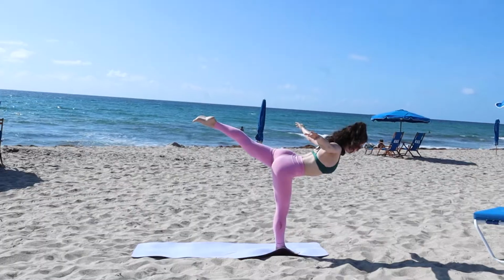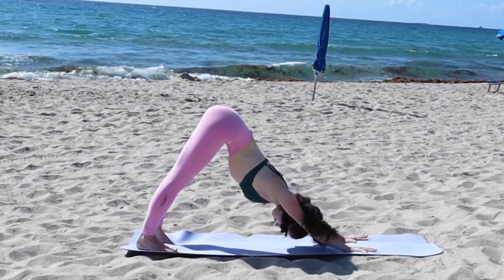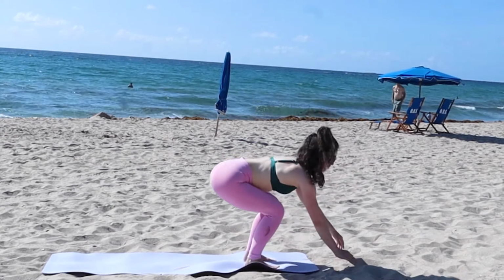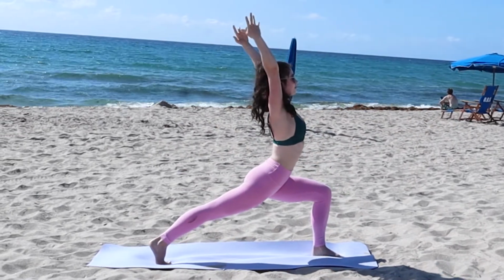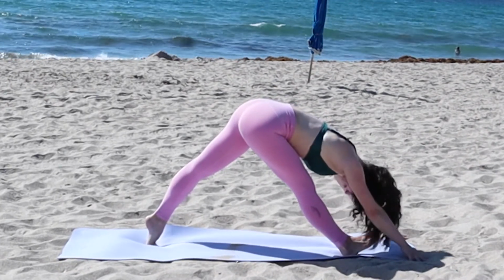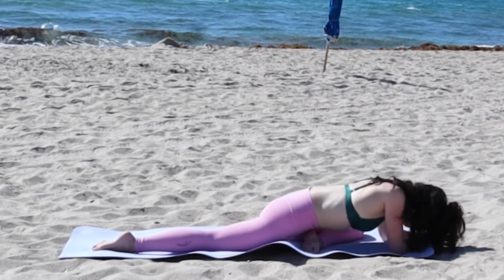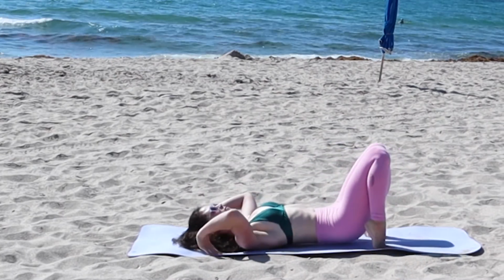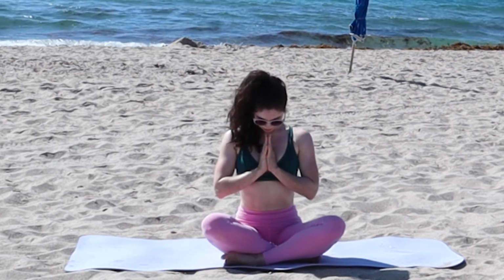Good Morning Yoga Flow - 20-Minute Energizing BEACH YOGA ☀😎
Start your morning with this energizing, 20-minute yoga flow on the beach!

Interested in personalized, one-on-one nutrition coaching? Check out Chomp at chompnutritioncoaching.com!

Follow Chomp on instagram: @chompnutrition